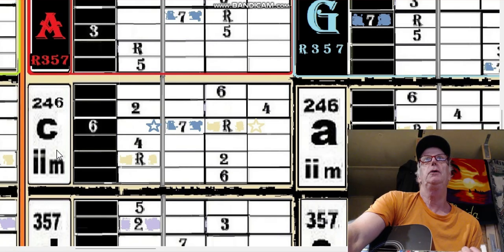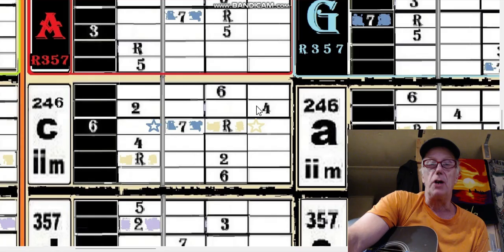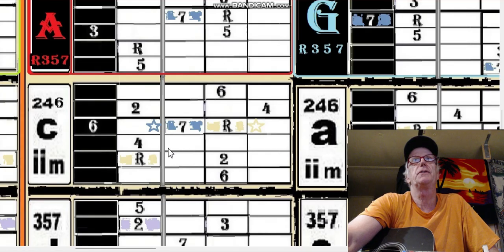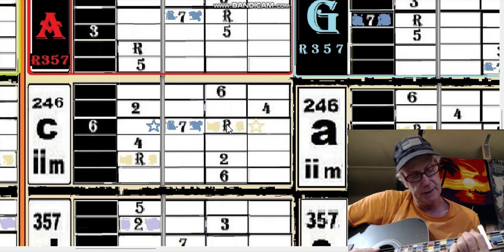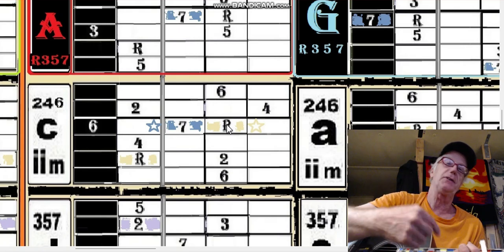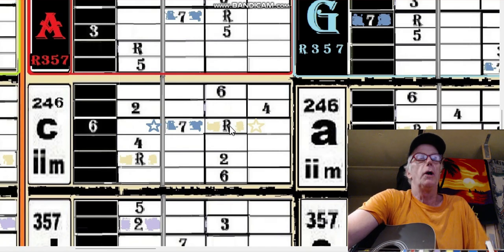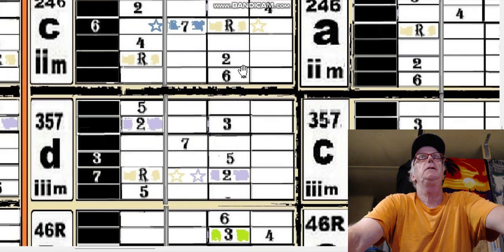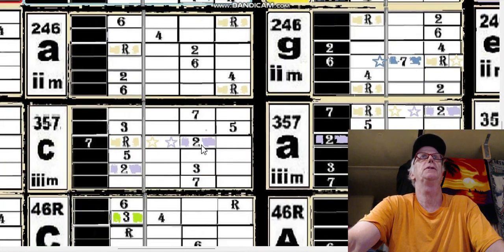Andys Free Guitar Charts Videos Lesson Chart 417 - 418 Part 8 of 8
Chart 418 The Modal CAGED Triads played from  Half Positions.
The modal position triad/arpeggios are great for the CAGED Tri-Pentatonic cages (I X IV X V) but not from the fretnut Open zone, (except with the Long cage/pattern) There we must use half positions because of the sunken frets these create in most of the positions except the C Cage. (unless you play in a key that is 1 fret up from the fretnut/capo). This creates a half-triads problem at the capo/fretnut.
  The CAGED positions can be played in the 5 keys of CAGED at the open fretnut, or in one key starting from the fretnut (key of C) or starting from the 3rd on a Capo in another nearby key, then using a Capo on the 5th, 6th, Root and the 2 scale degrees. Frankly, you could Capo any of the 5 positions from any note (key). The Capo will keep us honest by disallowing chord shapes that couldn't be played from the open fretnut anyway. In other words, we use the Capo to simulate different keys while playing in the same key for clarity.
This problem is best shown in the C shape (V) of the E box ( E x A x C ). But it also exists in the modal triad/arpeggios of cm and gm shapes in the C A G E and D Tri-Pent CAGES.
     In the next lesson we will look at alternative  half position  chord spellings (without going to the next cage up ).  In the past we simple played the chord one CAGED position up with a fingerbar, which we can review. Only now we want to play those chords "Open". This gives rise to the term "Open Half Triad" Chords, of which there are many when the modal 7th or even 6th are added to make the 4 note chord. So no more missing "don't play" strings!

Facebook Group Link Put Together Instructions:
For the Full-length video and posted charts:
Visit Andy’s Free Guitar Charts Facebook Group: